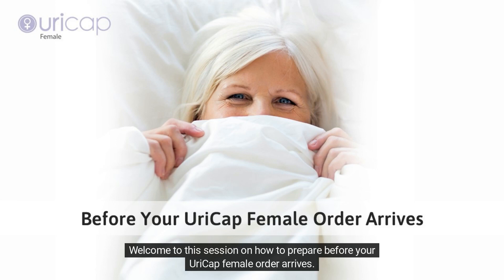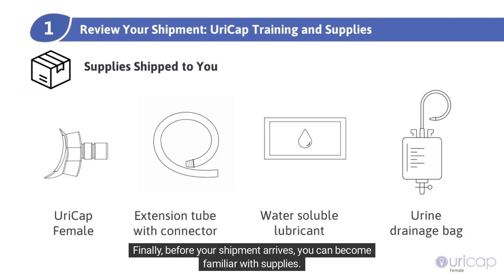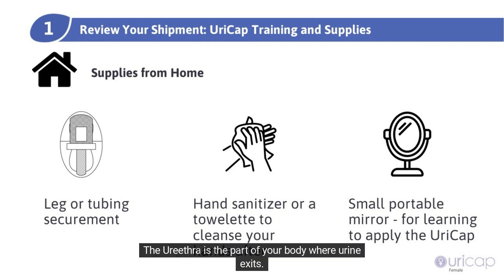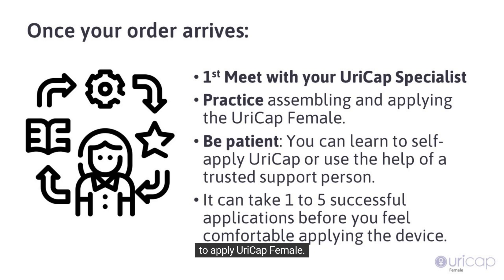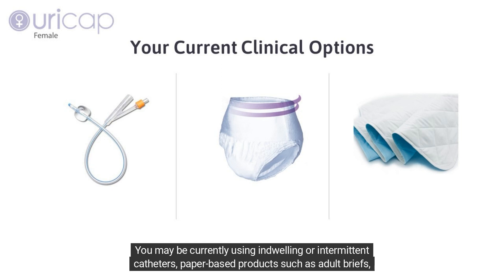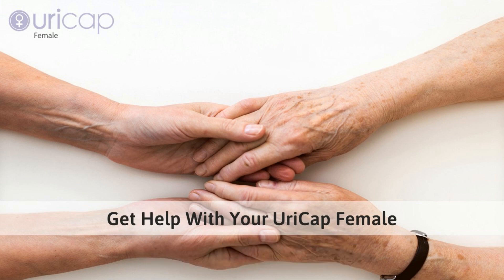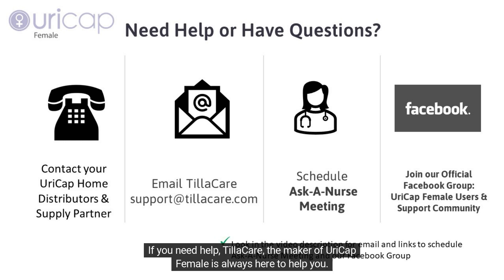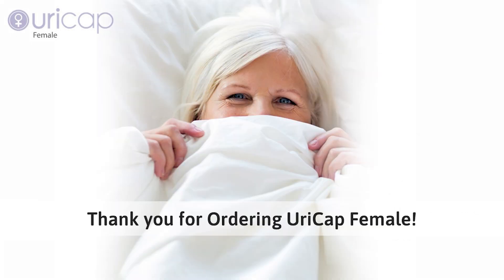Before your UriCap Female order arrives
Important: Before your UriCap Female Order Arrives
0:00  Important: Before your UriCap Female Order Arrives
0:11   The User Guide
0:40   UriCap Supplies
1:41   When your Order Arrives
2:33   Why Choose UriCap Female
3:05   UriCap Support
3:16   UriCap Distributors
3:44   Contact Information